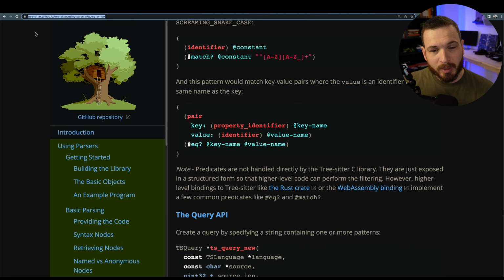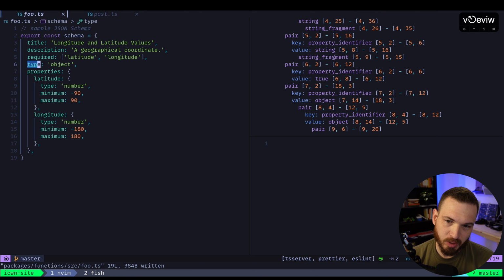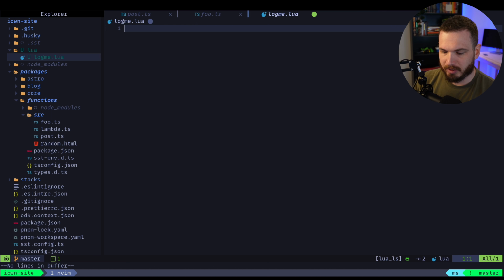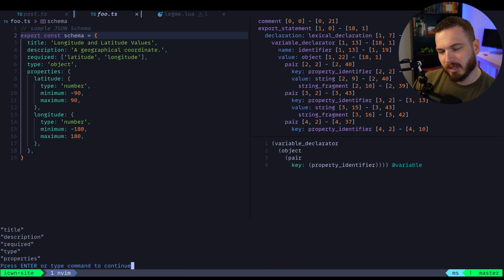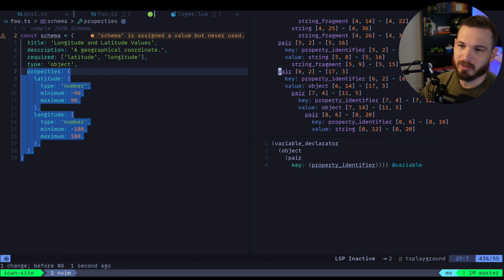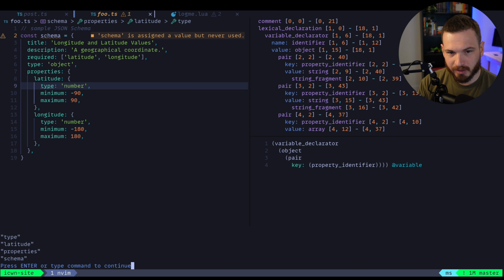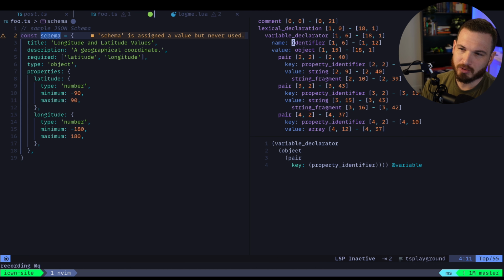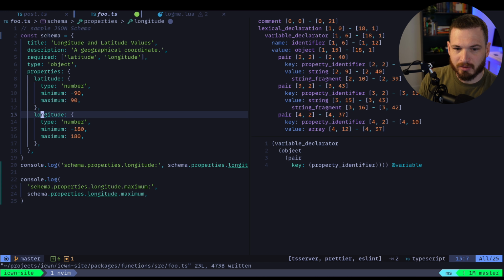The Struggle To Write a Treesitter Plugin for Neovim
In this video, I'll be writing a neovim plugin. If you're new to neovim, or if you just want to watch an interesting plugin writing process, then watch this video! This video shows how to use the treesitter APIs in Lua to grab information about some Typescript code, then modifies text in the buffer. It should be fun.

Chapters
0:00 - Intro
1:13 - Query syntax
2:33 - Using treesitter playground
10:02 - What we're building
11:53 - Setting up the lua plugin
14:35 - Figuring out the first query
16:05 - Using the query in Lua
18:55 - Getting TSNode at the cursor
21:43 - Getting parent nodes
26:22 - Getting nodes recursively
27:44 - A bit of refactoring...
28:56 - Welcome along to the ride...
20:57 - Crafting the output string
33:46 - table.concat
35:32 - Writing the result to the buffer
39:36 - it didn't work.
42:13 - it works!